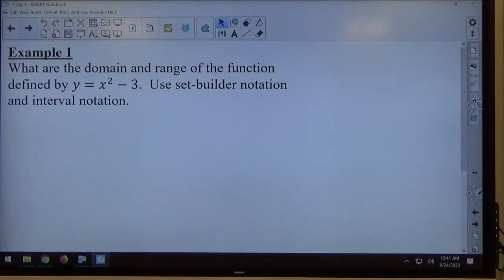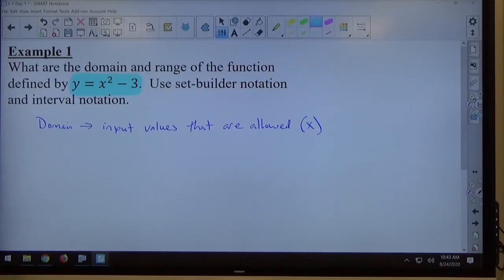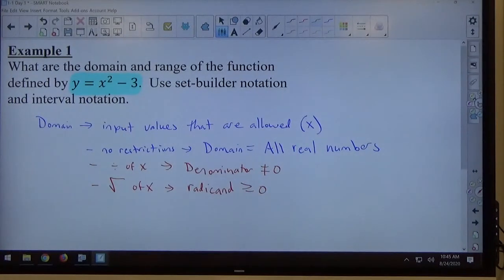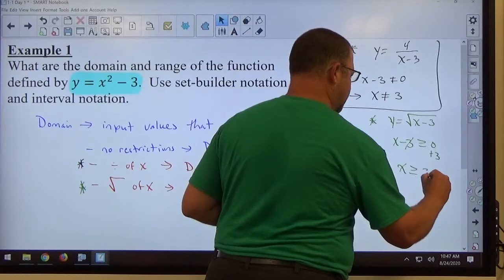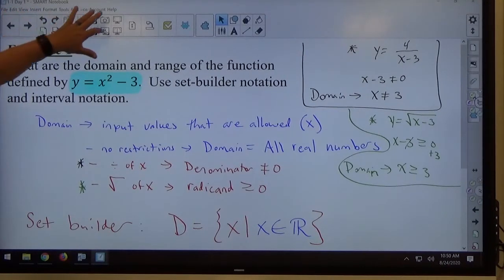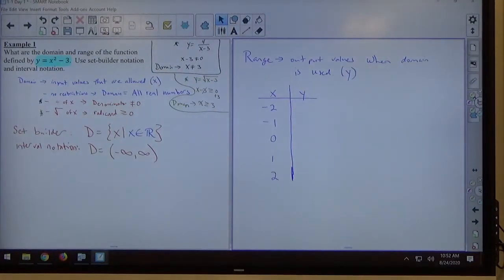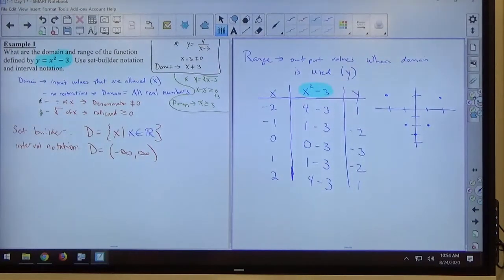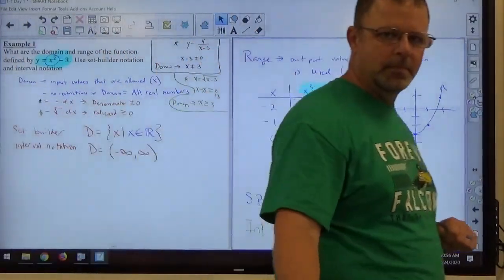Chapter 1-1 Example 1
Find domain and range of a function in set-builder and interval notation.